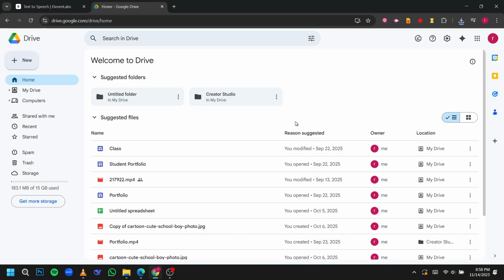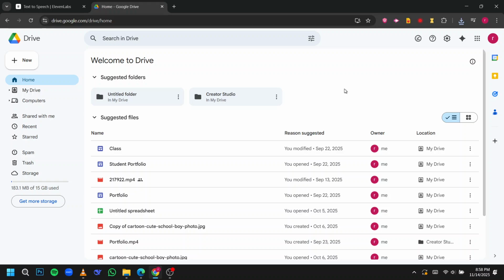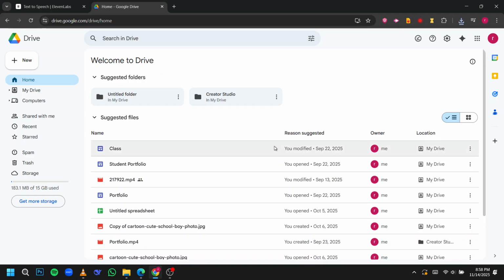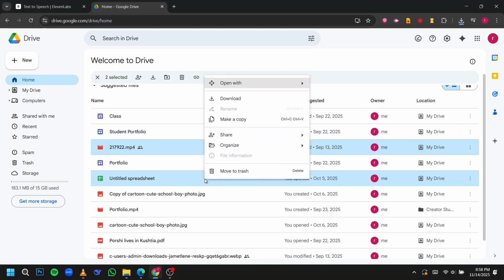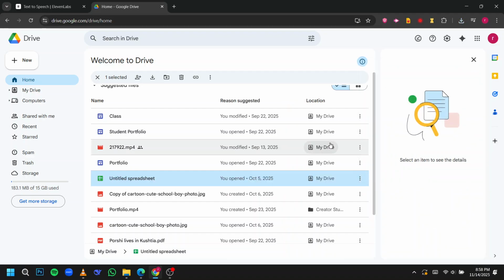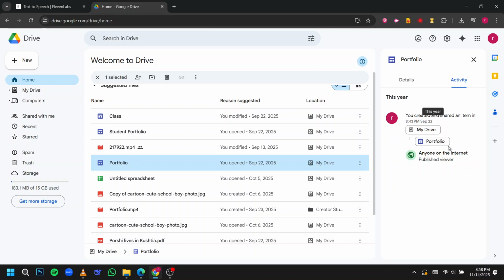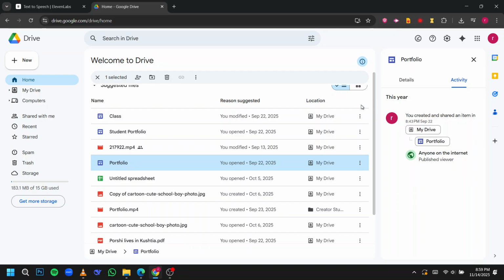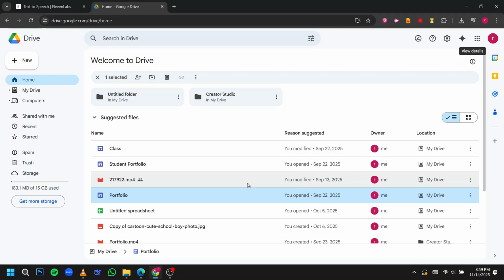How to View the Folder History on Google Drive - 2025 (NEW METHOD)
How to View the Folder History on Google Drive
In this video, you will learn how to view the folder history on Google Drive to track all changes made to your files and folders. We will show you how to access the Google Drive version history, check who modified your documents, and restore previous versions easily. Whether you want to monitor edits or recover lost data, this guide makes understanding folder activity on Google Drive simple and efficient.